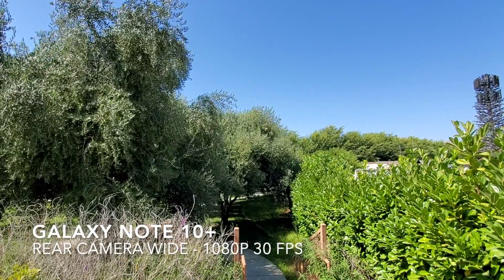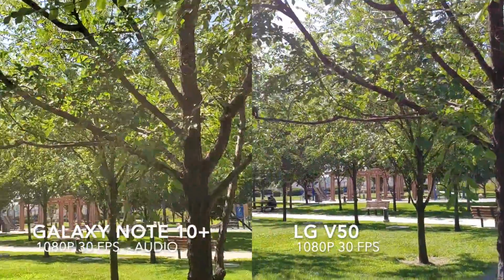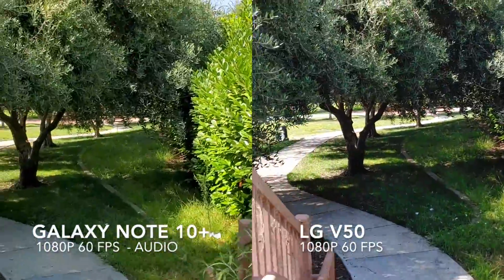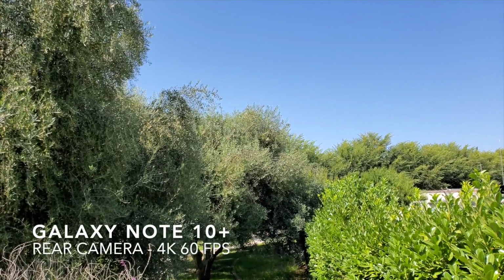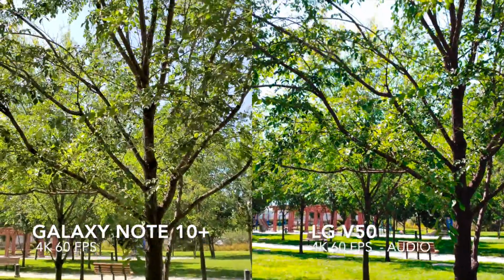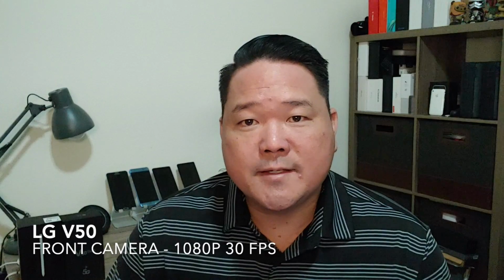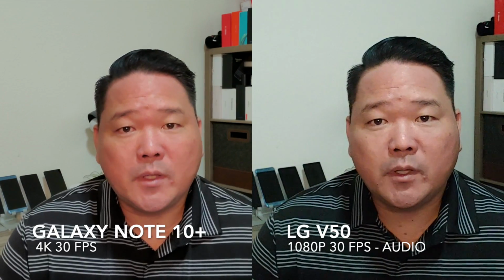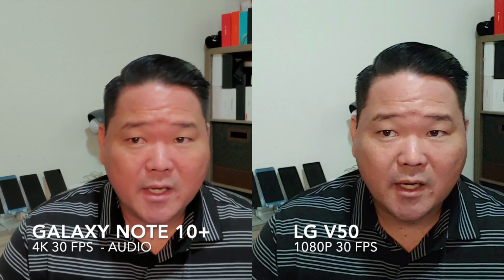Samsung Galaxy Note 10 Plus vs LG V50 ThinQ 5G Camera Comparison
In this video I show you photos and video from the front and rear cameras of the Samsung Galaxy Note 10 Plus and the LG V50 ThinQ 5G in good lighting conditions.

Timecodes:
00:08 - Front Camera Portrait Video
00:58 - Rear Camera
04:04 - Rear Camera Video
13:36 - Front Camera
14:19 - Front Camera Video
16:48 - Summary & Final Thoughts